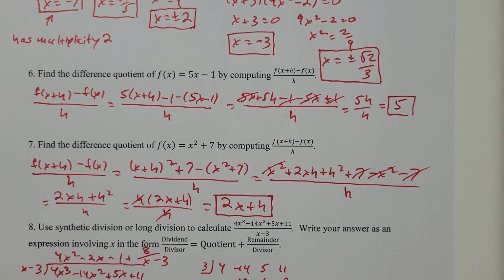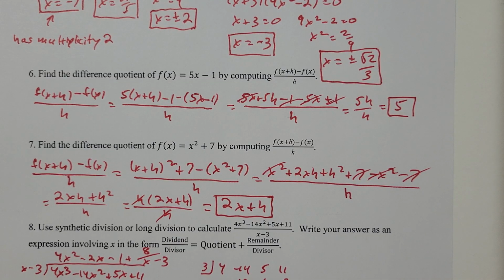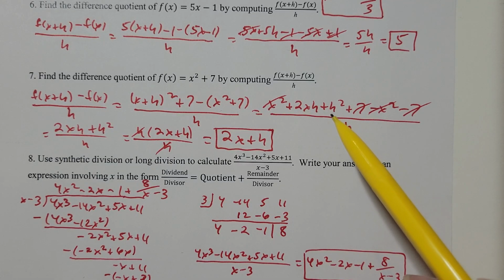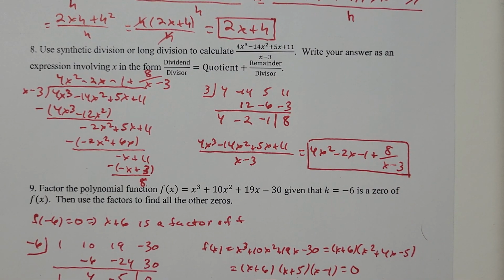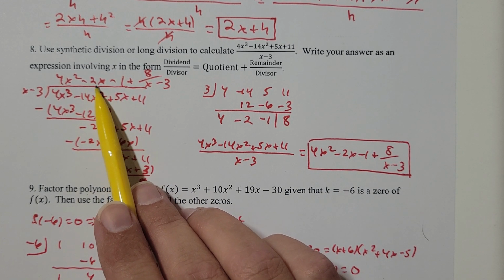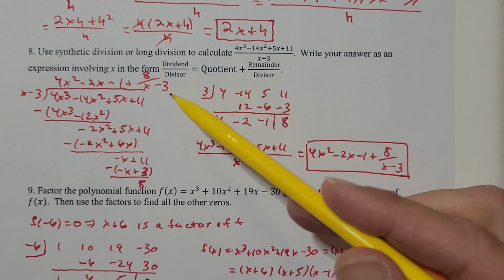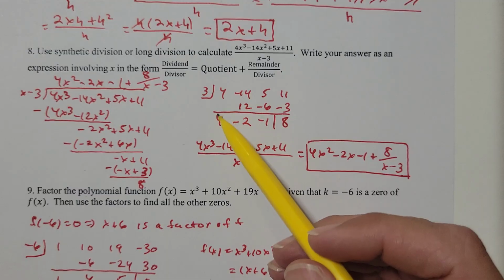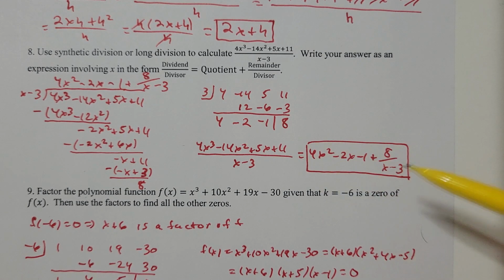Spielman 085 notes #023